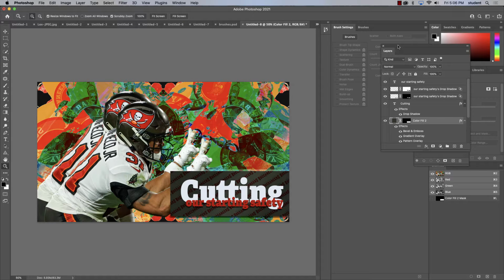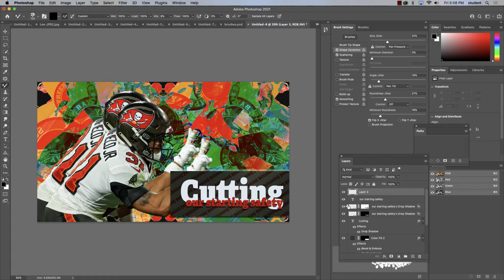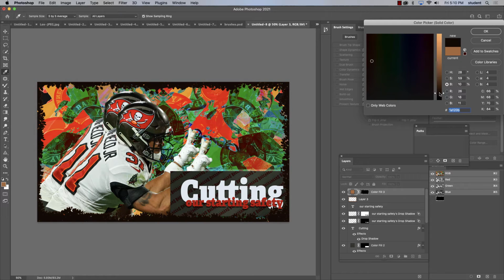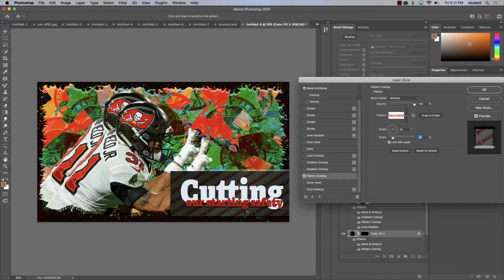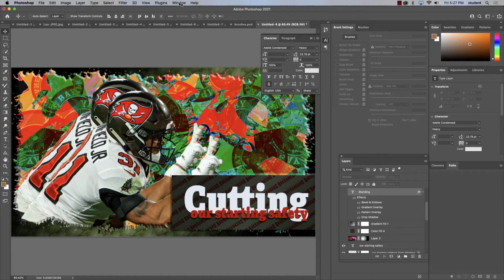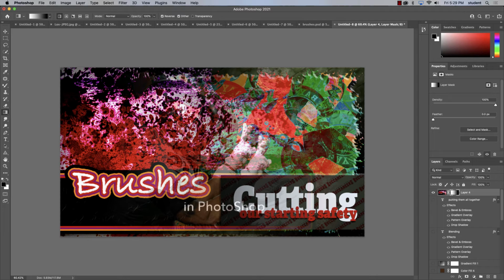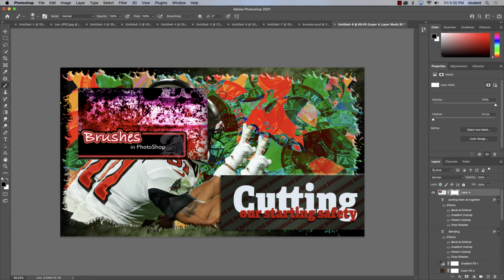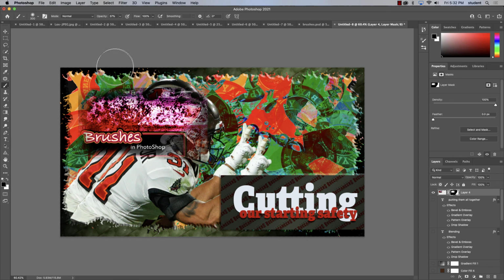Blending - making borders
Just a little on using masks to blend layers together and using brushes to make an interesting border.